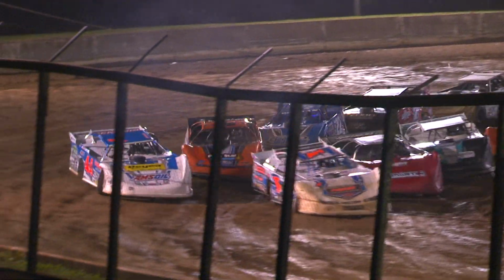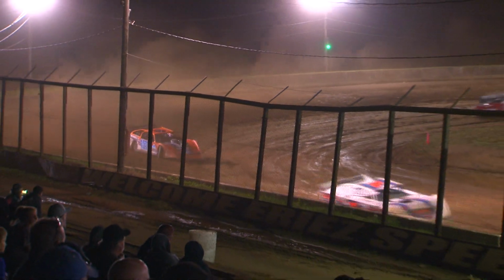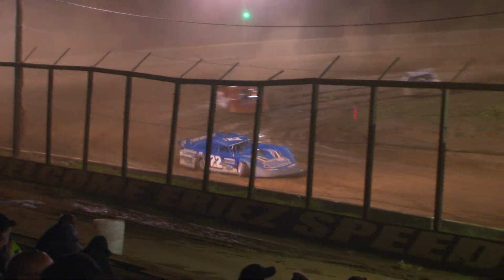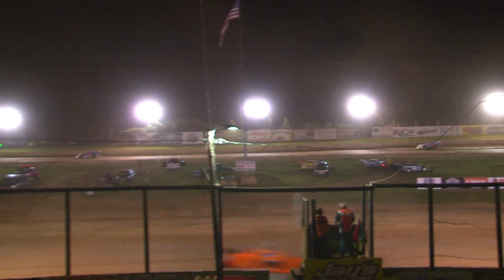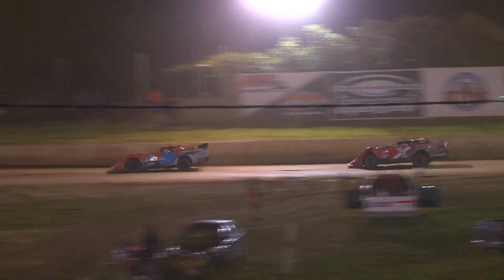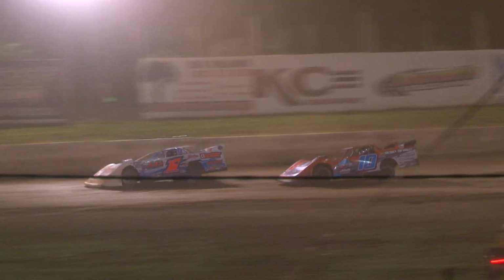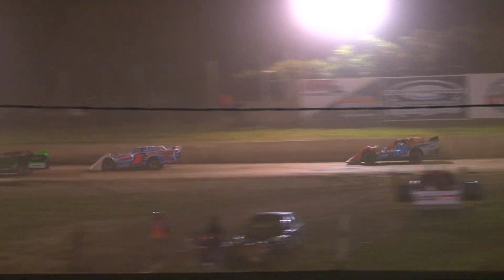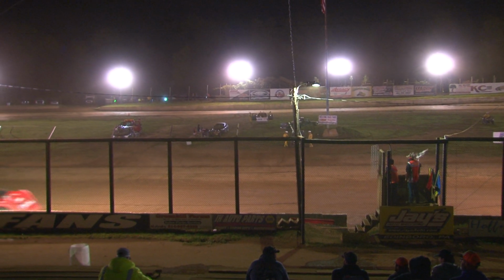Super Late Model Feature | Eriez Speedway | 9-19-21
The $5,000 to win Super Late Model Feature at Eriez Speedway (Erie, PA) during Night Two of the 9th Annual 'September Sweep' on Sunday, September 19th, 2021!